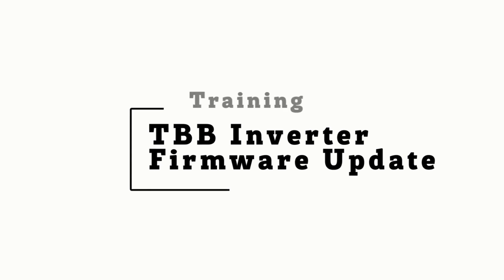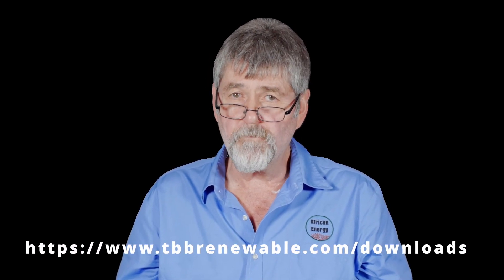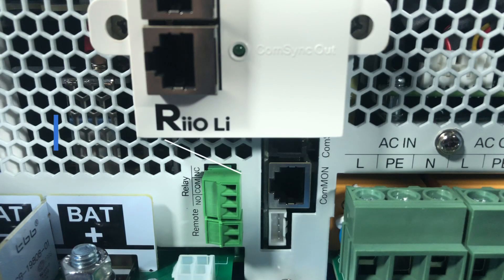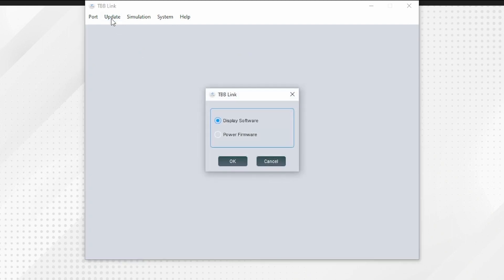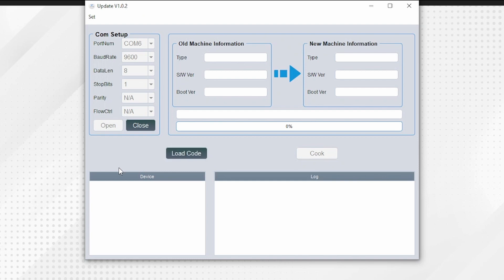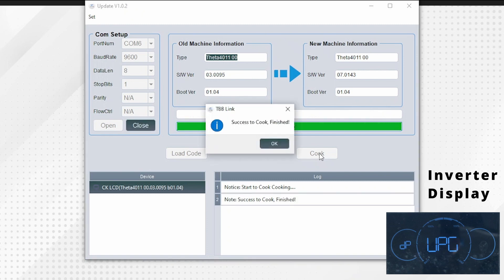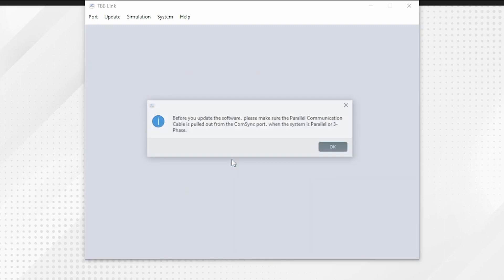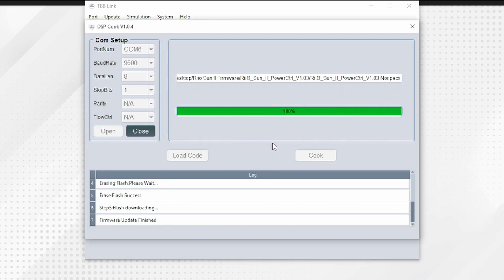Update Firmware on TBB Riio SUN II Inverter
Charlie from African Energy will walk you through updating the firmware on the TBB Riio Sun II Inverter.